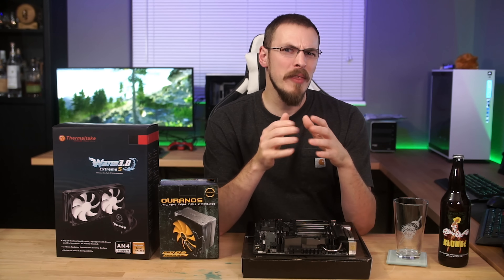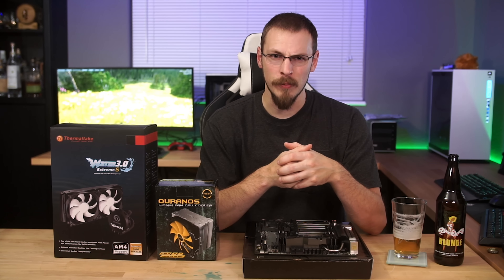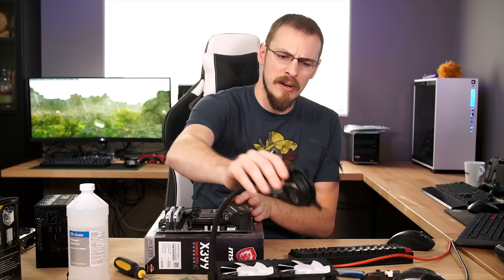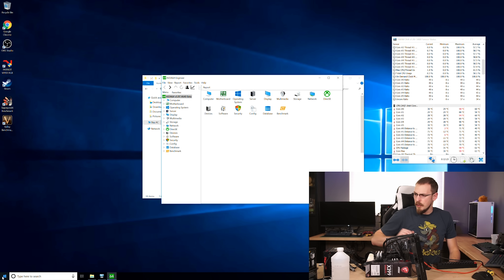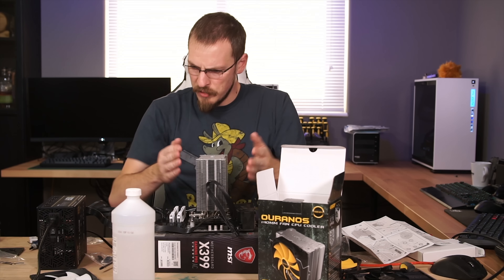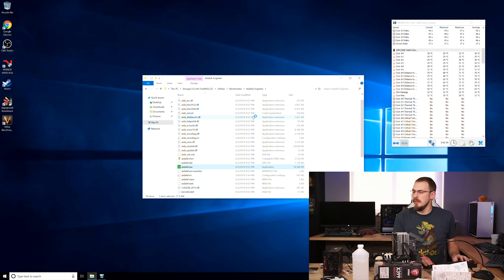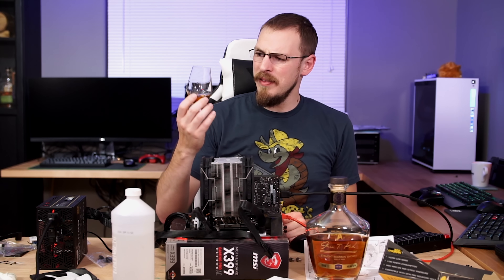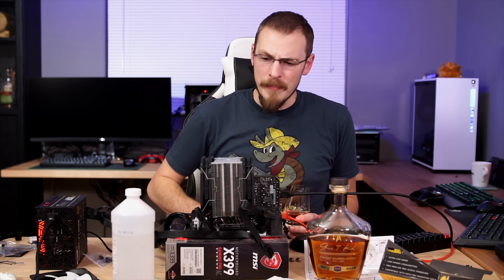Are we overthinking CPU Cooling?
All-In-One liquid coolers have been all the rage since Asetek introduced the first on to retail around a decade ago.  And while the gains of going with water cooling can be quite significant, is it actually worth it?

Cascade Lakes (Redmond, OR) Cherry Blonde.  A blonde ale with "a touch of tart cherry aroma and flavor".  I got a bit of the cherry in the aroma, but it's absolutely lost in the ale.  Solid blonde though.

AND finished up with a glencarin of James T. Kirk Bourbon.

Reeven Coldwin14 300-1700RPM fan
Thermaltake Water 3.0 240mm
Gamdias Astrape P1-650G Gold Power Supply with RGB

Have something you want me to look at?  Beer or Spirits?
Craft Computing
5434 River Road North, #339